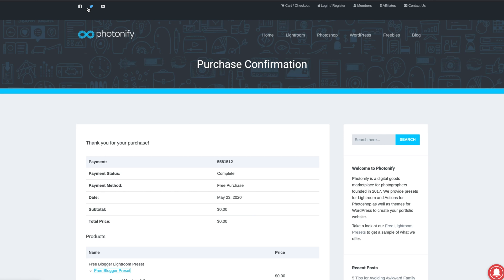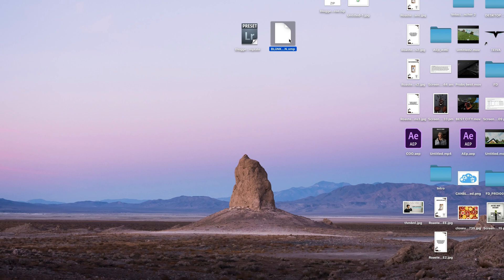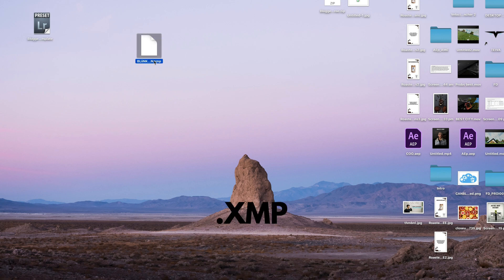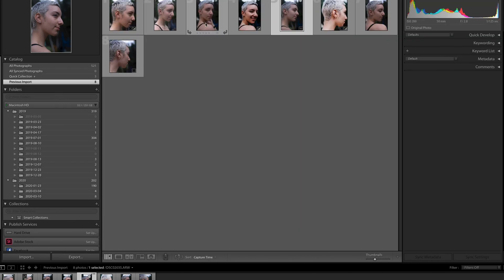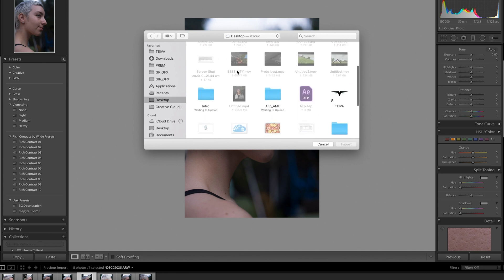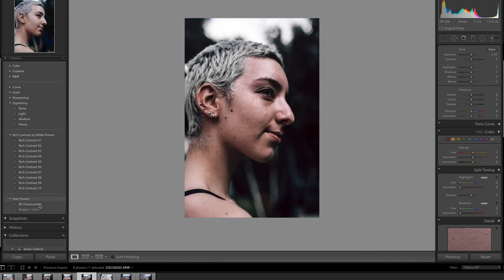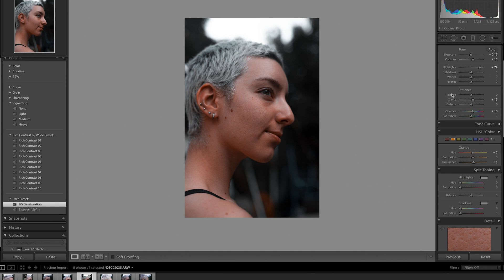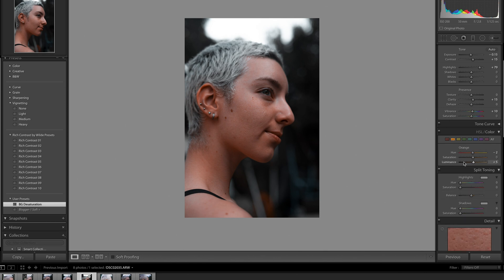How to Install Lightroom Presets (.XMP and .LRtemplate)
Having trouble installing lightroom presets? It's a pretty straight forward process so here's a quick video on it.

Equipment I use:
Sony A7iii
Sony 16-25mm